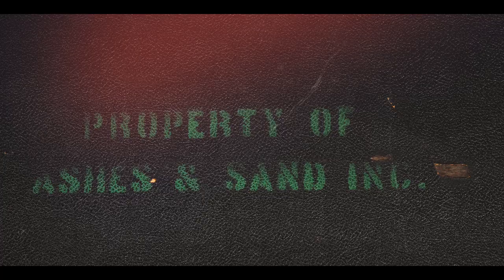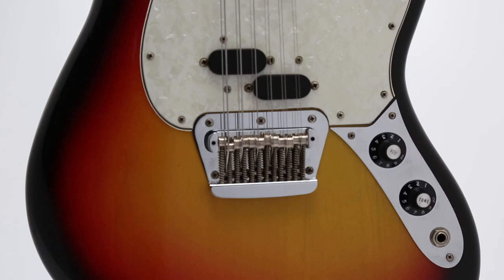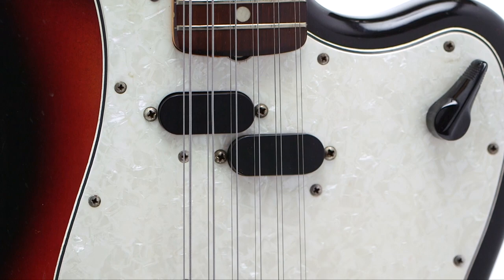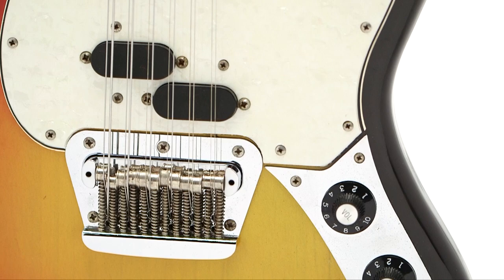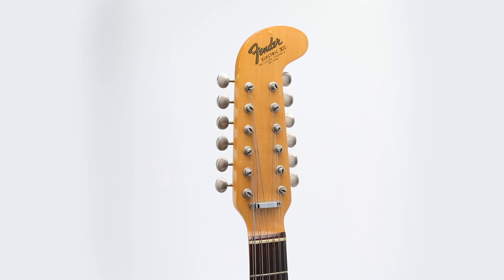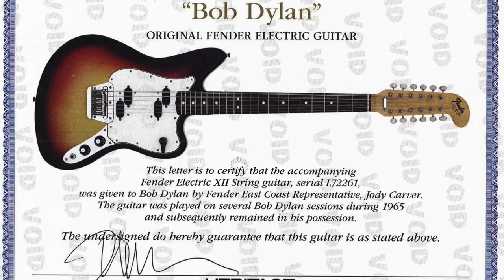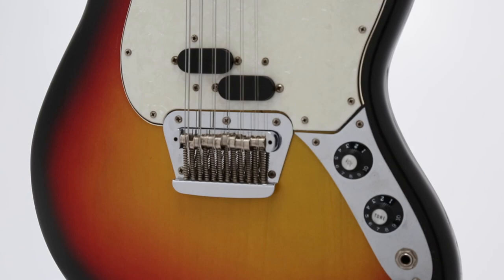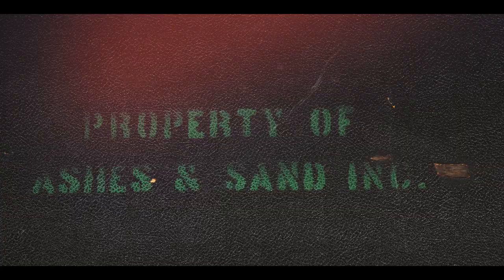Bob Dylan Owned Fender Electric XII at Heritage Auctions March 16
Referred to as "Rock's first great double album" and featuring two songs included on Rolling Stone's prestigious "500 Greatest Songs of All Time" list - "Just like a Woman" and "Visions of Johanna" - Blonde on Blonde, Bob Dylan's seventh LP, remains as critically acclaimed as it was a commercial success. The 1966 masterpiece achieved double-platinum status, and due to its combination of grand, driving music and poetic lyrics with a modernist literary slant, Blonde on Blonde is often cited as one of the greatest - and most important - albums in the history of popular music.

The initial writing and recording sessions took place in New York during October 1965 after Dylan's first electric tour. As those sessions proved mostly fruitless, Dylan, guitarist Robbie Robertson, and keyboardist Al Kooper moved into the CBS studios in Nashville sometime in January 1966, where they enlisted the services of now-legendary Nashville session musicians Charlie McCoy, Hargus "Pig" Robbins, and several others. This proved to be just what they needed, as musical magic was made in the ensuing months.

During those initial sessions in late 1965, Dylan played a host of Fenders, including a Stratocaster and a Fender Electric XII. While many of the guitars are recognized as production models, his Electric XII is an incredibly rare specimen. It features a combination of the sunburst finish with original pearloid guard and amplifier-style knobs. Only a handful of these specific instruments were ever produced due to the pickguard being quickly changed to the common tortoiseshell pickguard. As this guitar was designed in 1965 with Folk and Rock artists in mind, naturally one was given to Dylan. Well folks, offered here is that very same guitar.

Aside from the aforementioned sunburst finish, pearloid guard, and amplifier-style knobs, the guitar features an alder body, rosewood fingerboard, no neck stamp, and includes the original black tolex case with a green paint stencil across the top reading "Property of Ashes & Sand Inc.", which is the name of Dylan's original touring company.

This legendary guitar can be seen being held by Bob Dylan in several photos from the period, and includes a signed letter of authenticity Jody Carver, former Fender Liaison and employee in various roles from 1949 through the mid-1970s. Carver worked closely with Leo Fender and Don Randall, and worked in sales, product development, and public relations. It reads, in part: "Due to my knowledge of musicians and studios in the Northeast, I was Fender's first choice for supplying artists...I have inspected the 1965 Fender Electric XII...serial no L72261, and can confirm (Due to the unique wood grain figuring at the end of the fingerboard) that this was the instrument given to Bob Dylan by the Fender company, and is the one that can be seen on the Bob Dylan sessions in Columbia Studios attended by myself and my nephew Artie Martello in 1965."
Included is a signed letter of provenance from Bob Dylan's management confirming this is the guitar he owned and used for the Blonde on Blonde sessions.

Detailed condition report: The guitar is a 1965 Fender Electric XII, with the serial number, L77261. Sunburst color. In Very Good condition with minimal checking and a few minor digs and scuffs. There are no changed parts, repairs, or modifications. The first fret has a crown, but the rest of the frets are somewhat flat, as if light level and crown has been done. Does not appear to be refretted, though. There is an extra screw hole under the control plate near the electrical jack. The neck is straight and very playable.

This piece could very well be the ultimate Dylan guitar, and is definitely one of the most important guitars of the 1960s (and popular music history, for that matter). Do not miss your chance to own an iconic, landmark piece of American culture!